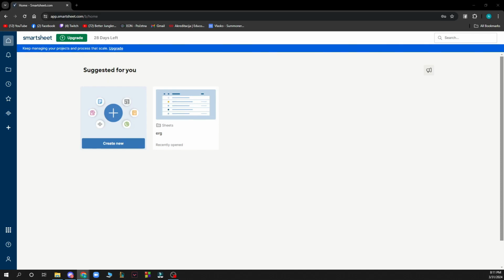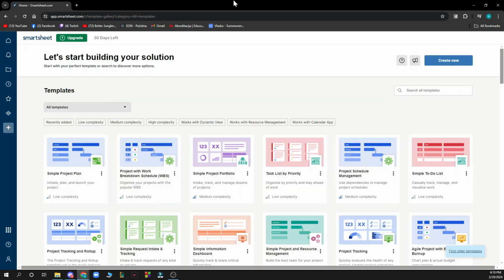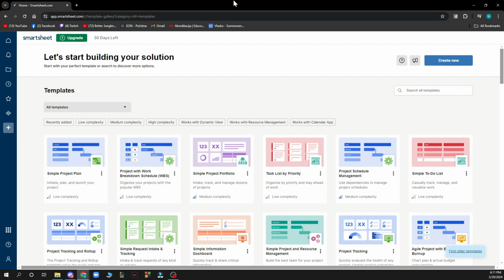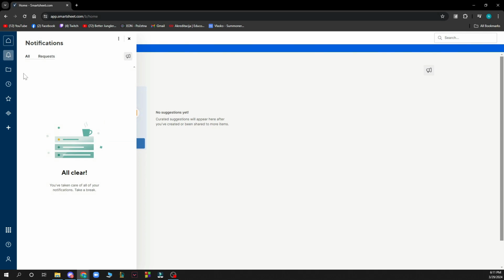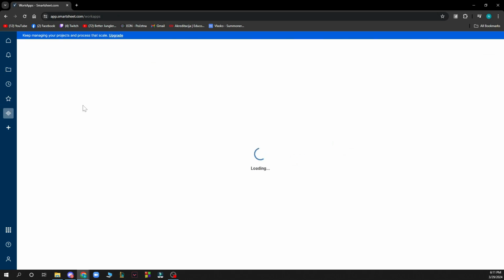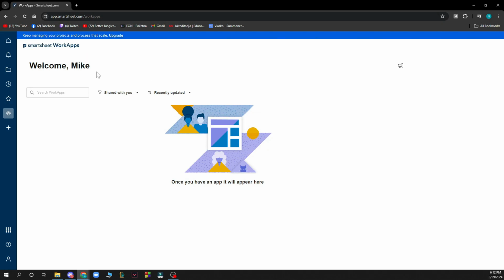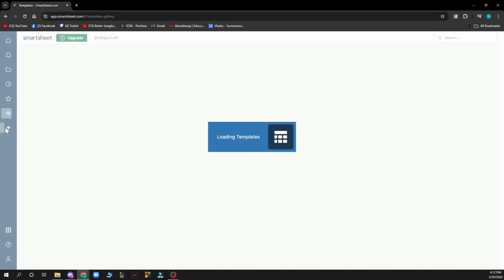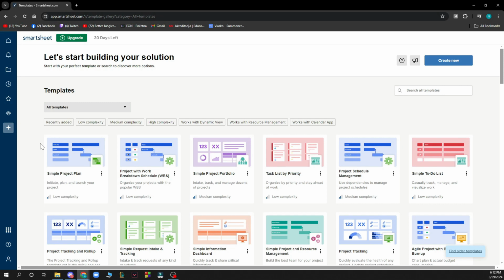How To Use Proofing In Smartsheet (Quick Tutorial)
Today we talk about How To Use Proofing In Smartsheet , so stay until the end of the video to see the full explanation.